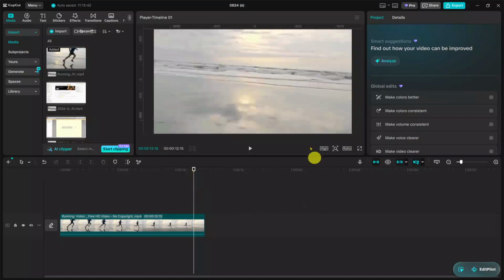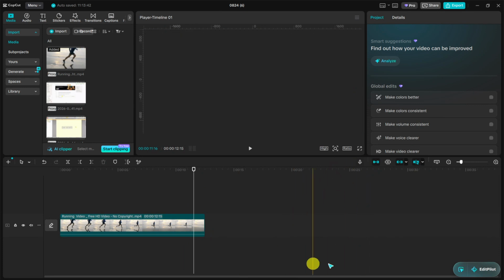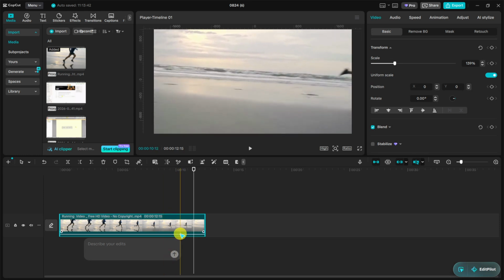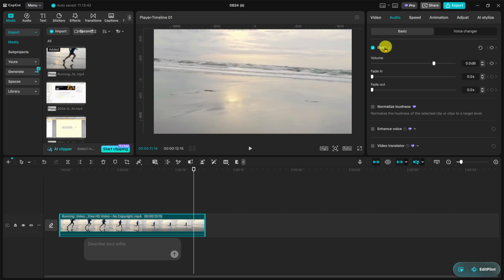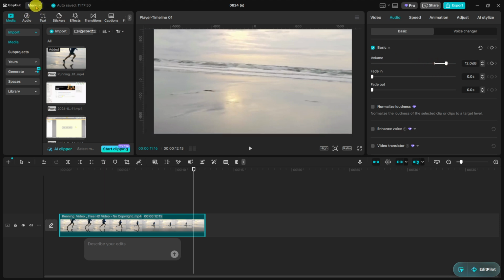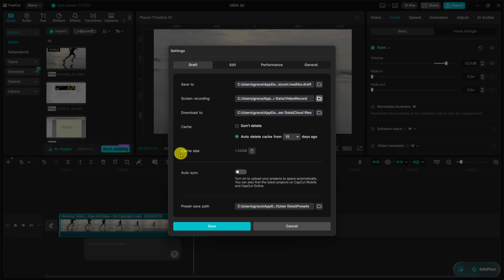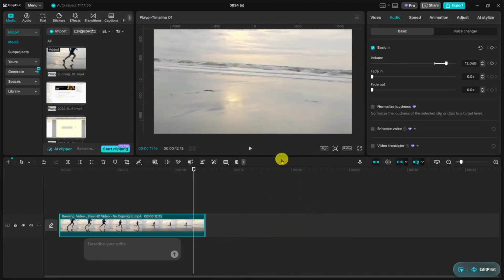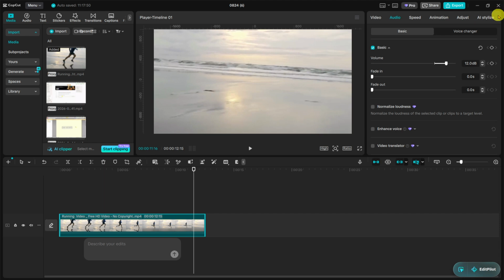Fix CapCut Audio Problem (Updated) (2026)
Learn how to fix a CapCut audio problem with this simple tutorial. If your CapCut audio is not working or you are experiencing a CapCut sound problem, this video will show you how to fix the audio issue and get your sound working properly again.